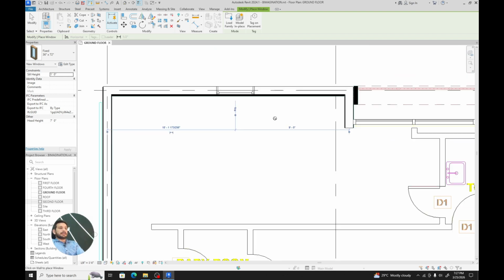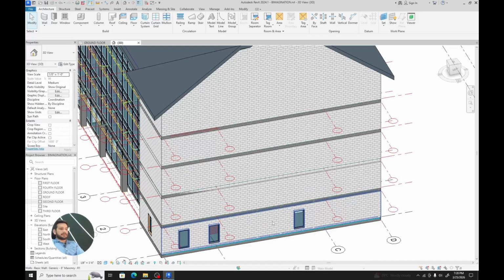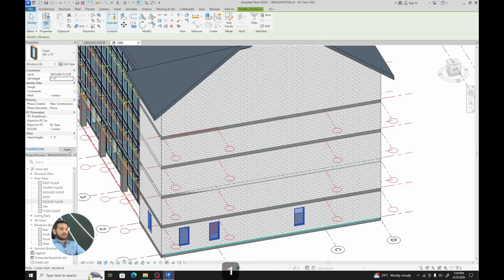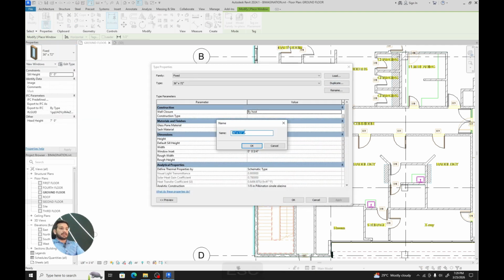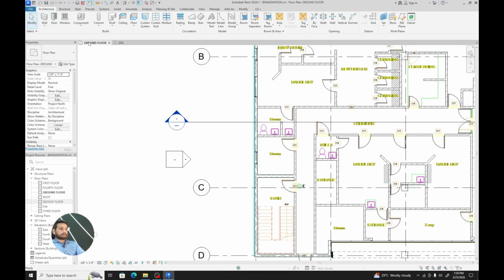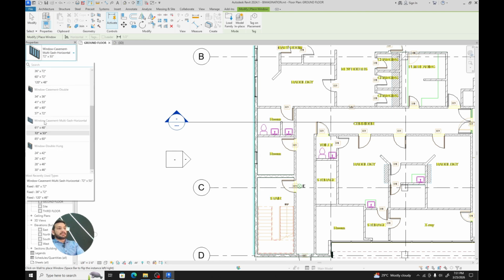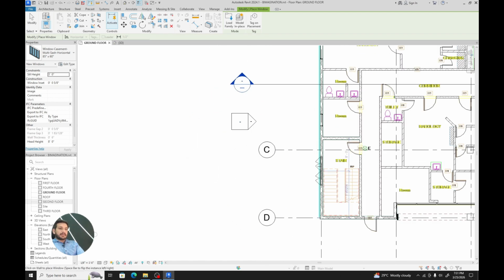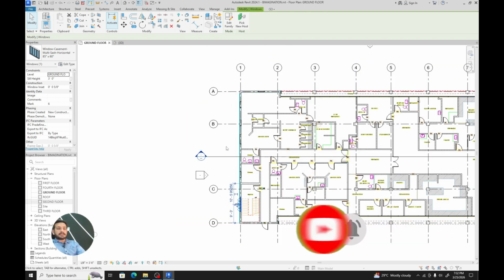11 All About Revit Windows - Bimagination Revit Course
Learn how to create and place windows in Revit 2024 step by step in this beginner-friendly tutorial. In this video, you’ll understand how to insert windows into walls, modify window types, adjust sizes, and position them accurately in a residential building project.

Windows play a key role in architectural design by improving ventilation, lighting, and aesthetics. Mastering window placement in Revit will help you create more realistic and professional BIM models.